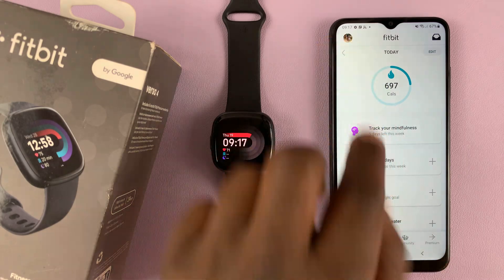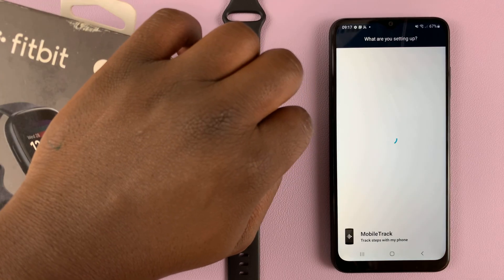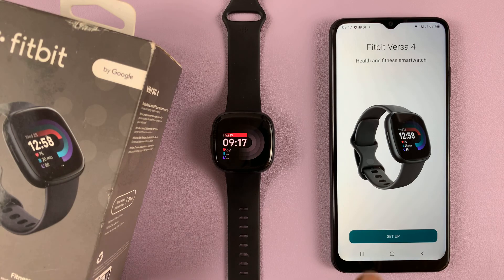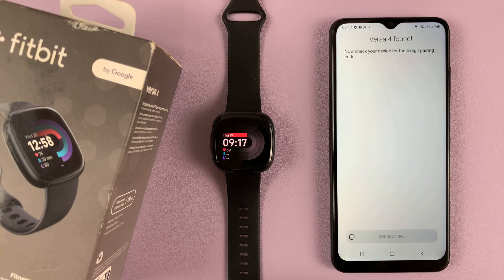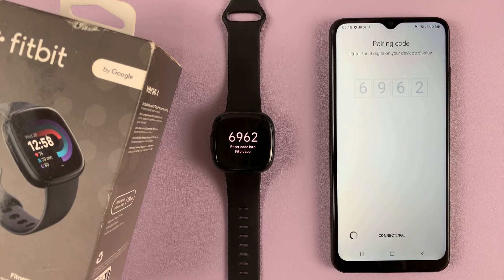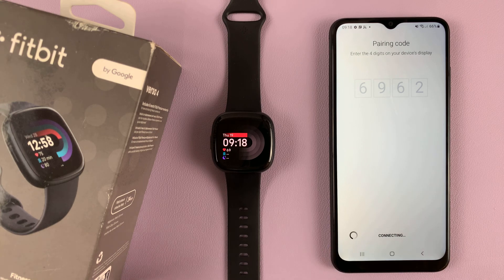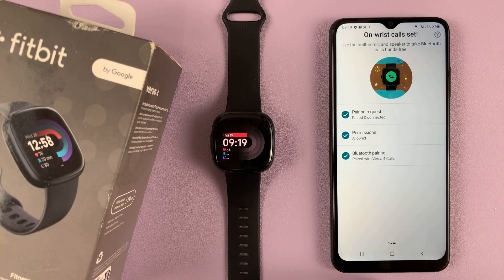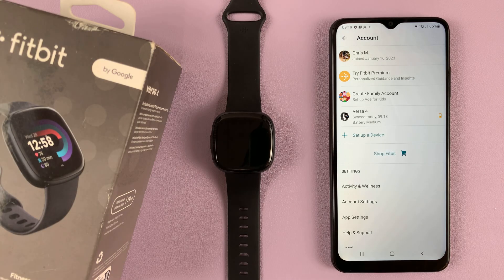How To Re-Pair Fitbit Versa 4 To Android Phone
Learn from this video how to re-pair or pair your Fitbit Versa 4 to your Android phone once again. You can do this if you had previously unpaired it, either intentionally or unintentionally.

This is for a Fitbit that you had paired to your Android device before and you are trying to pair it once again. You will still require the Fitbit app for this.

How To Re-pair Fitbit Versa 4 To Any Android Device:

Make sure the Fitbit Versa 4 is connected to a power source using the magnetic charger.
Launch the Fitbit app
On the home page, tap on the avatar icon at the upper left of the screen
Tap on 'Set Up a Device'.
Choose the Fitbit you'd like to set up (Versa 4).
Follow the on-screen instructions to successfully re-pair it.

Cell Phone Tripod Adapter